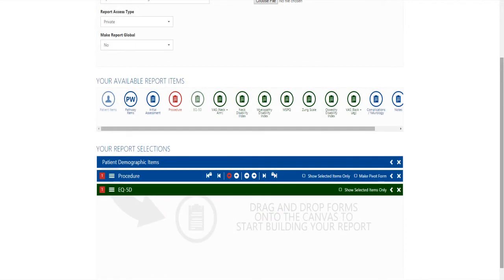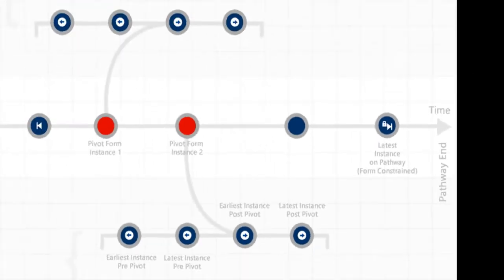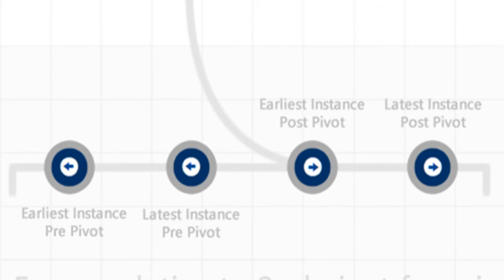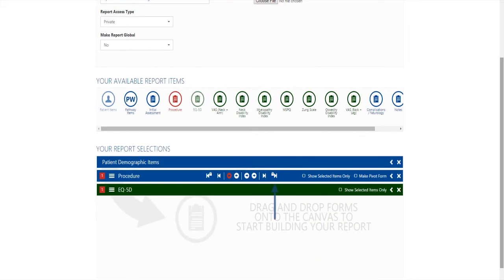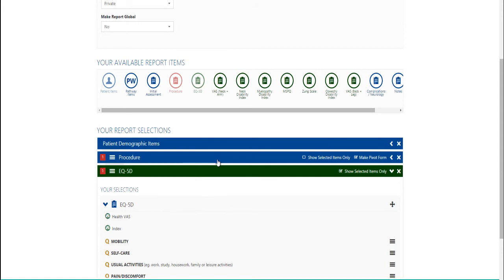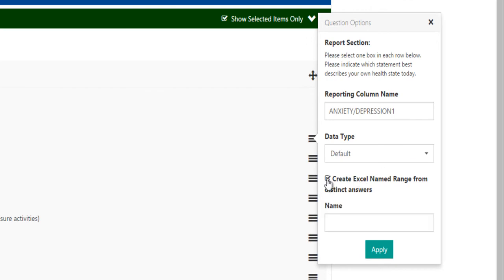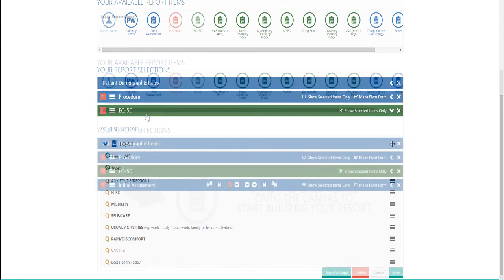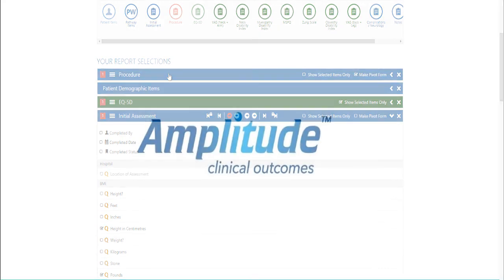Amplitude Clinical Outcomes - Report Writer Additional Options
Additional options in the Report Writer function on the Amplitude Clinical Outcomes system.